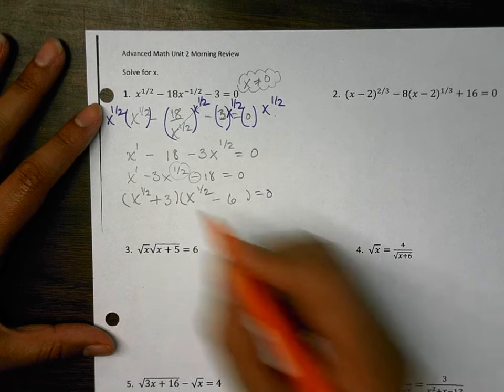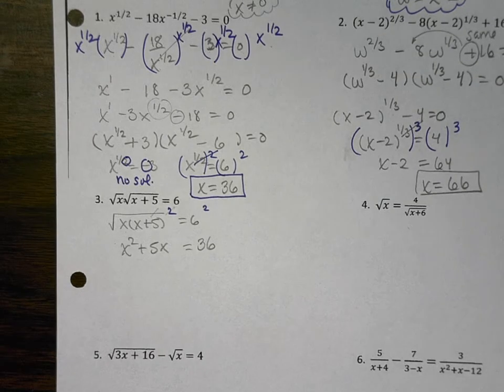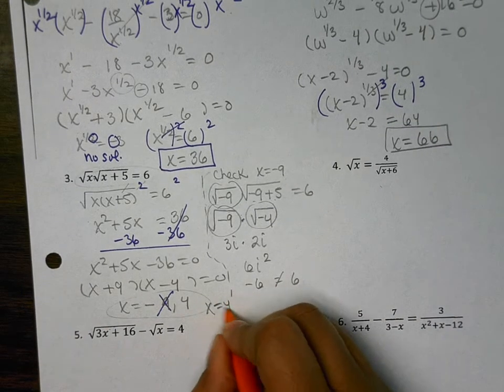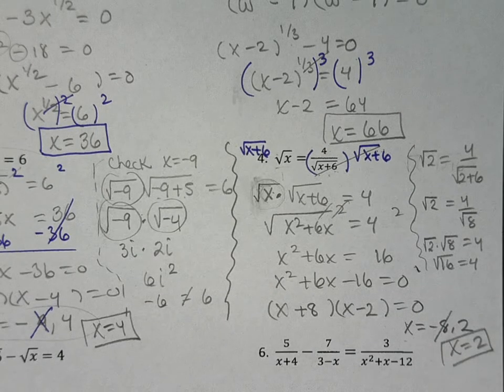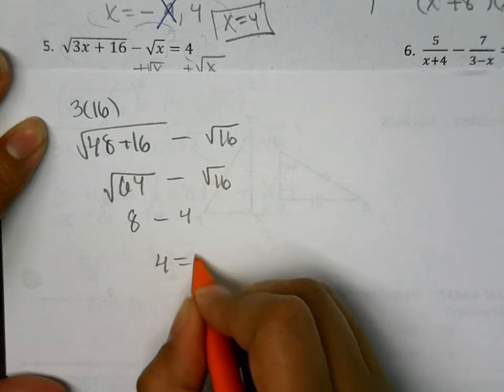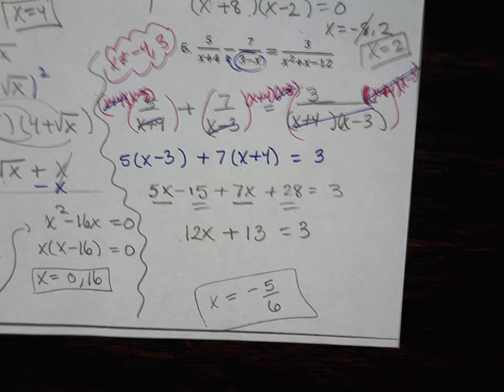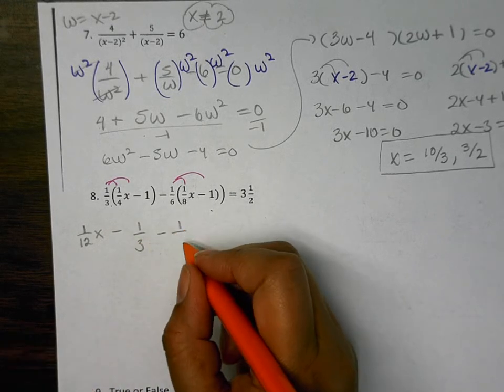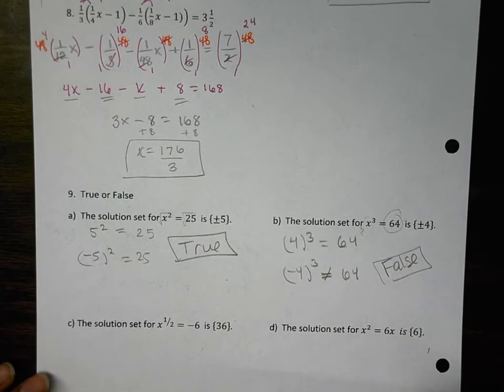Adv. Math Unit 2 Morning Review